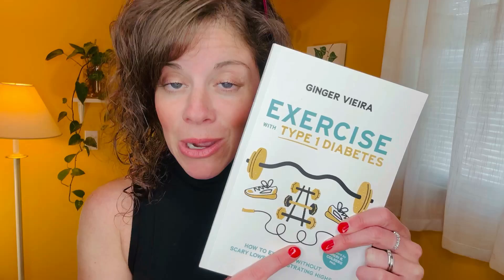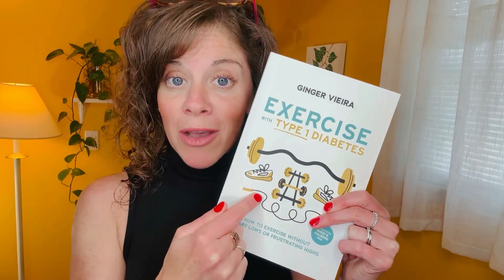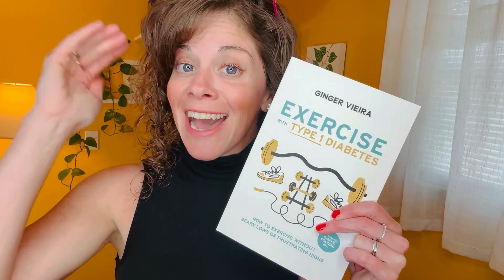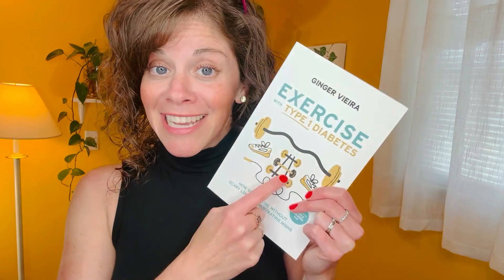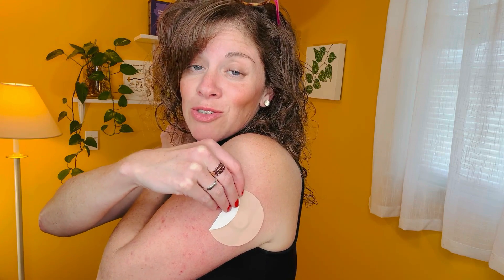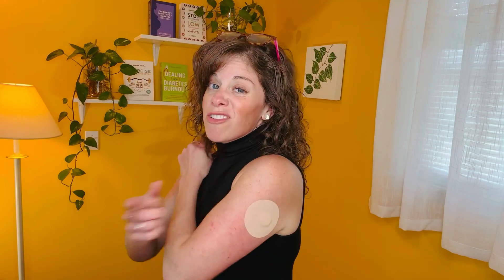I Tried the FreeStyle Libre 3 CGM for 1 Week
I've been using the Freestyle Libre 3 CGM for 1 week so far!
Learn how to prevent lows during exercise

Compared to the Libre 14-Day and the Libre 2, the Libre 3 is definitely smaller. But size isn't everything. (Size doesn't matter.) There are a variety of factors that matter to me more!

BOOK LINKS:
Stop Overeating During Lows